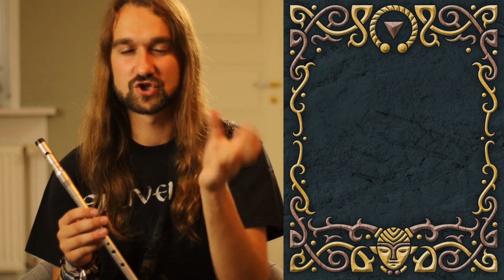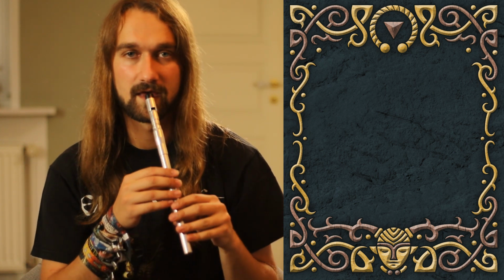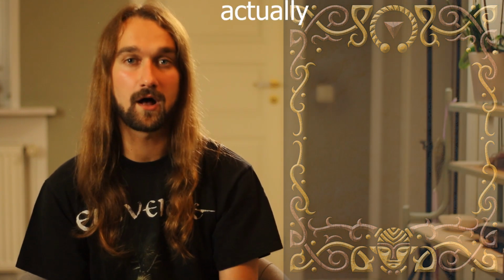How to play "Ambiramus" by Eluveitie on Tin Whistle